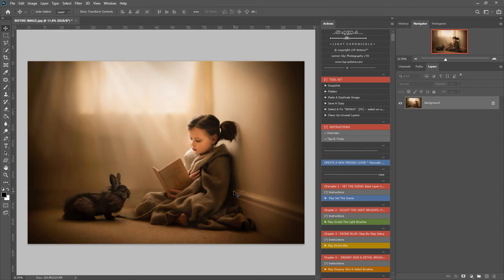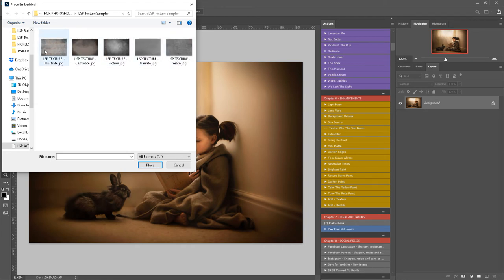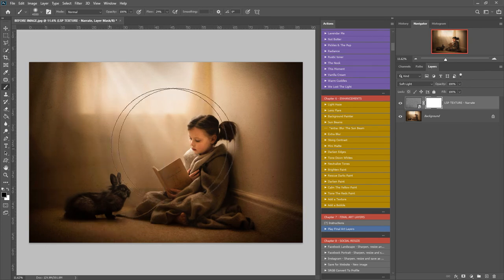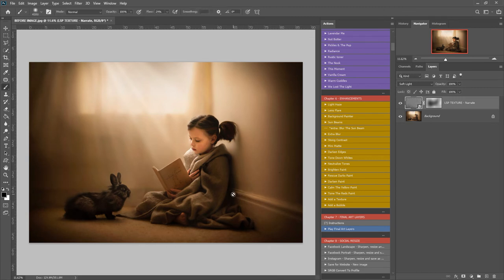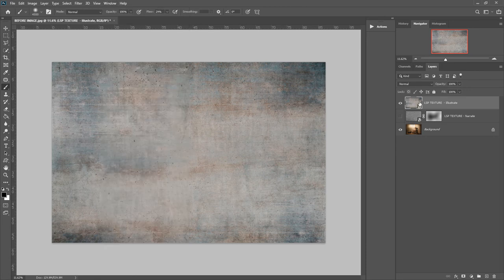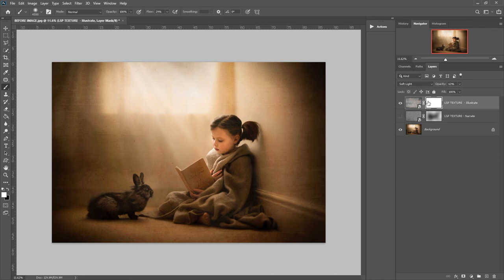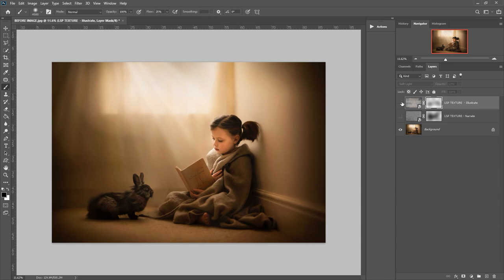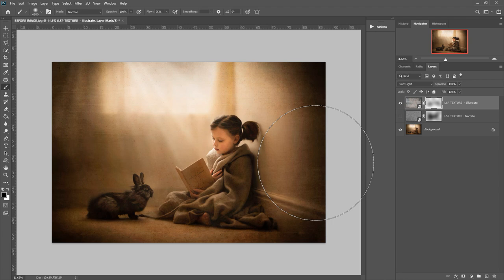How to add a texture in Photoshop - Tutorial using LSP actions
To manually add a texture:
1. Go to FILE then PLACE EMBEDDED
2. Choose the texture file (normally a Jpeg)
3. Select "Place"
4. Resize to fit your image
5. Change the blend mode to Overlay or Softlight
6. You can add a layer mask to paint away from your subject's skin